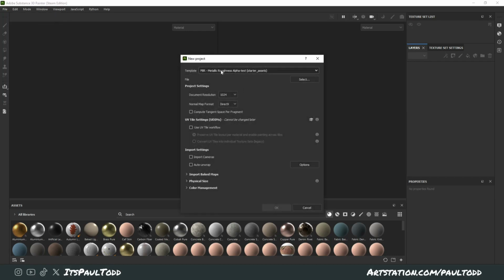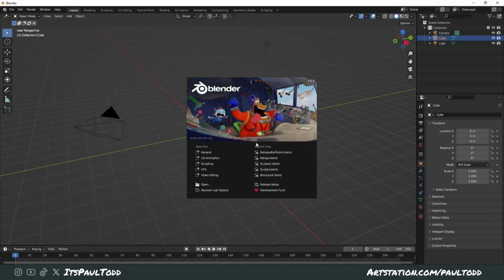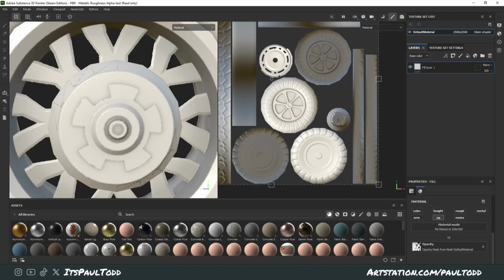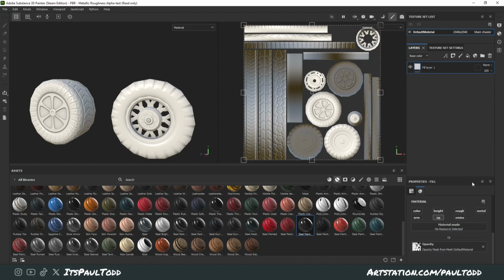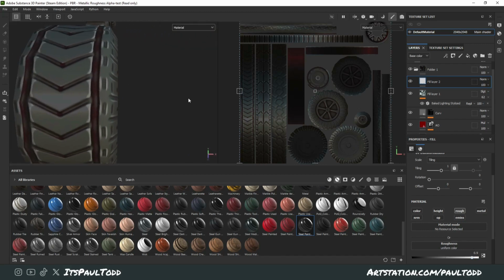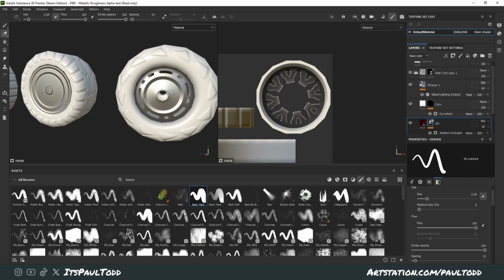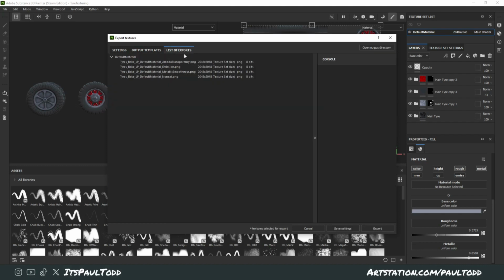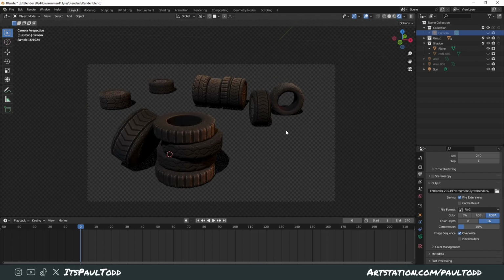TYRES - Creating game assets - Part 4: Baking & Texturing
Follow along with me to create a small pack of game ready tyre objects.

I go through the whole process of creating a number of stylized tyres that are fully game ready for you to use in your projects. Part 4 focuses on baking and texturing your tyres within Substance Painter.

Baking settings: 1:14
Texturing: 13:05
Export: 26:25